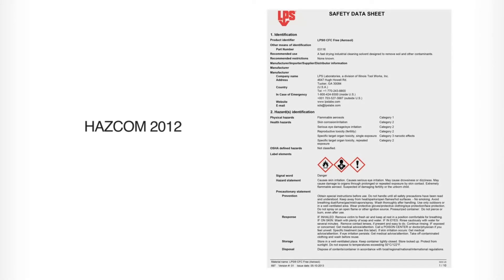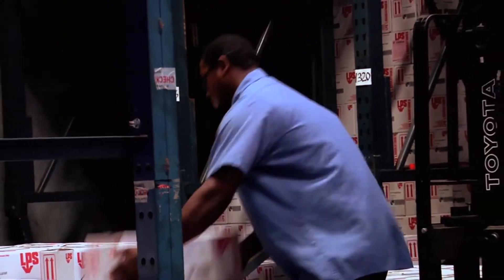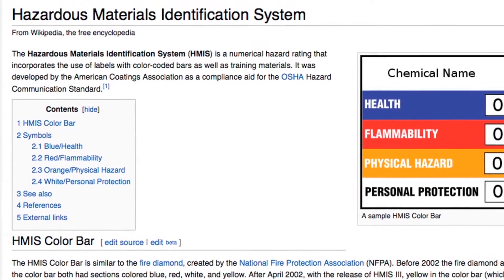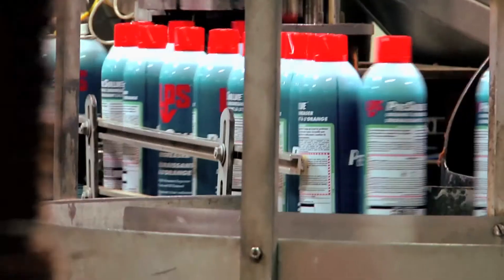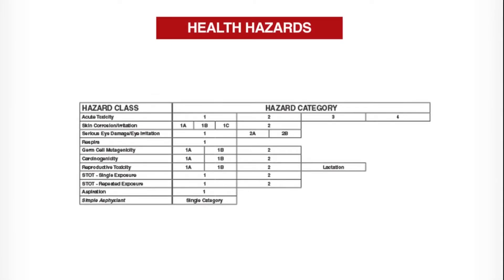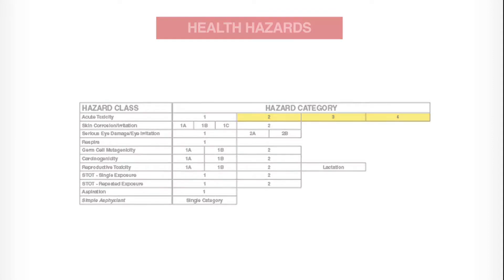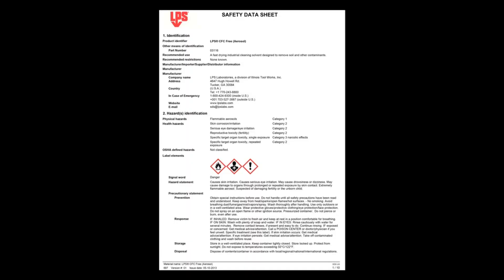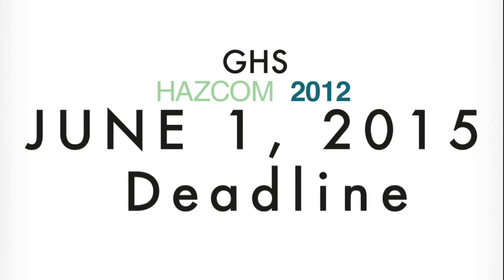LPS GHS Video 2013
LPS labeling conversion to the new GHS (Globally Harmonized System) regulation.